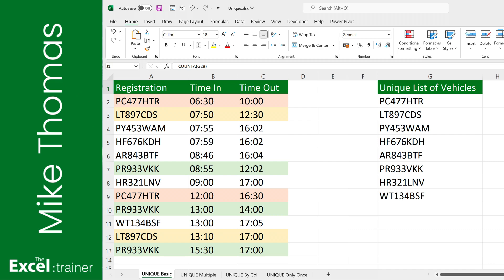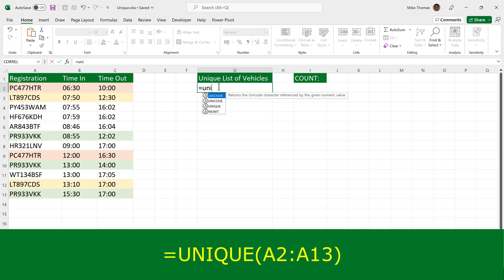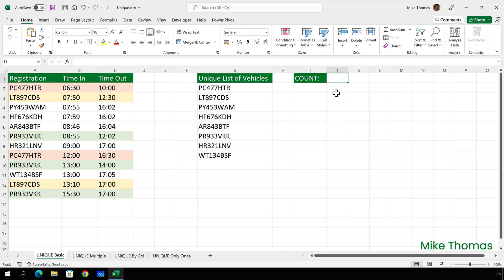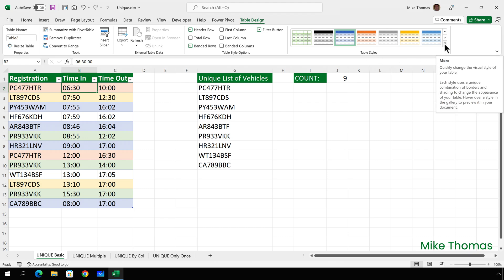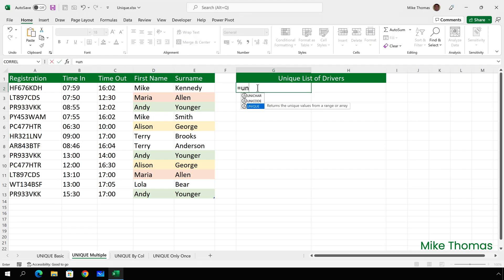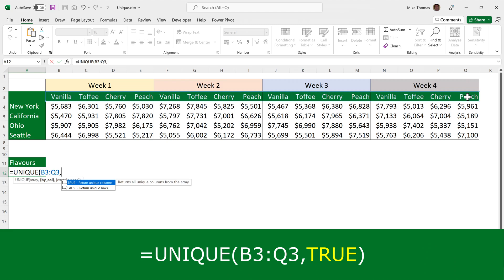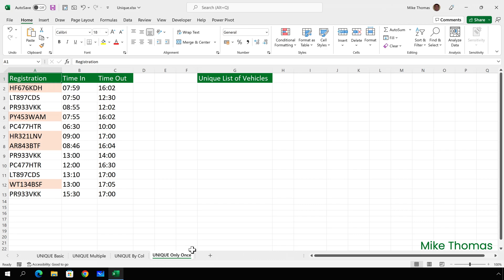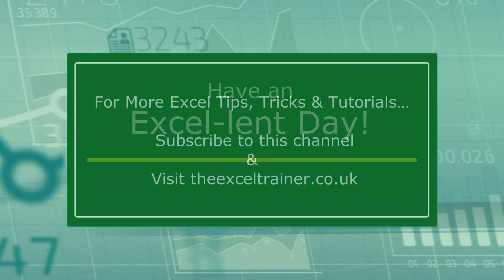Remove Duplicate Values From a List Using the UNIQUE Function in Excel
Learn how to master the UNIQUE function in Excel! The UNIQUE function lets you make a copy of a list but without duplicate entries - a common every-day requirement for many Excel users that, until now, has been time-consuming and fraught with errors.

The UNIQUE function not only speeds up and automates the process, it contains some useful options too such as the ability to choose between row-based and column-based lists, the ability to detect duplicates across a multi-column or multi-row range and it can even, with a simple additional parameter, return values that occur only once within the list.

Check it out in this comprehensive video

NOTE: The UNIQUE function is currently available in Excel 365 and Excel 2021 only.

For full details see the timestamps below:

⏱ Timestamps
00:00:00 Introduction
00:00:53 UNIQUE Function - Basic Example
00:01:44 Dynamic Array Functions - an Explanation
00:03:03 Using the COUNTA Function and the Hash Symbol with UNIQUE
00:04:07 Using UNIQUE with a Table
00:05:41 Using UNIQUE with Multiple Columns
00:07:02 The ByCol Parameter
00:08:44 The Exactly_Once Parameter

The formulas that I used in the demos:
=UNIQUE(A2:A13)
=COUNTA(G2#)
=UNIQUE(Vehicles[Registration])
=UNIQUE(Vehicles1[[First Name]:[Surname]])
=UNIQUE(B3:Q3,TRUE)
=TRANSPOSE(UNIQUE(B3:Q3,TRUE))
=UNIQUE(A2:A13,,TRUE)